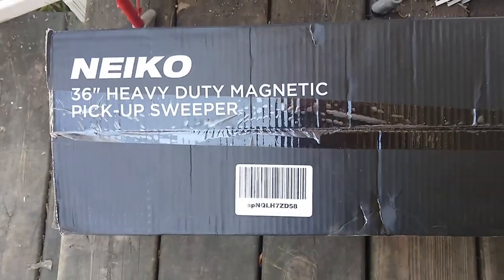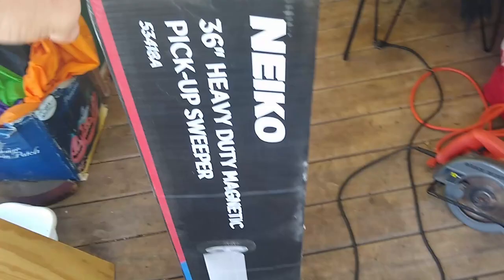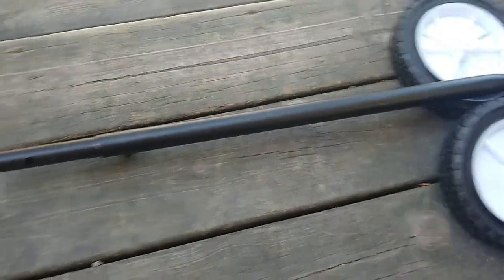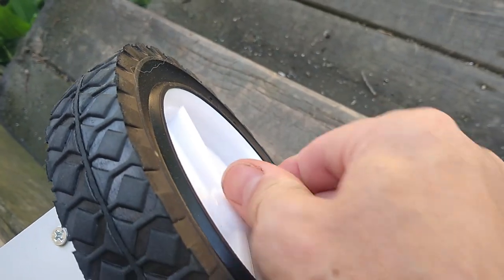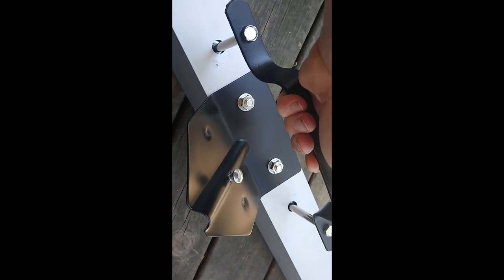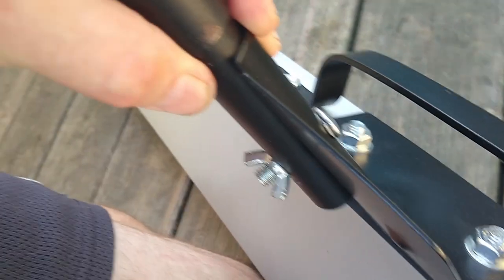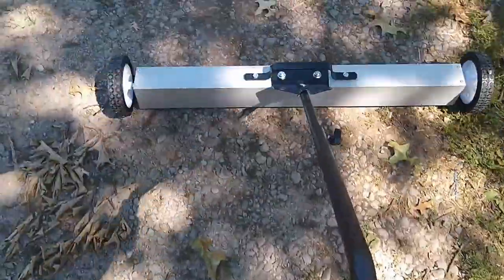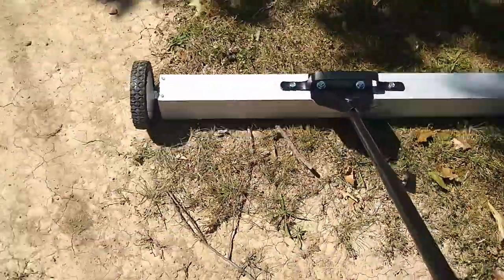Neiko 53418A Magnetic Pick-Up Sweeper Unboxing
After getting a new roof there were a lot of nails everywhere so I bought a magnetic sweeper to gather them up. Multi USE: retrieve nails, screws and all ferrous metals objects up to 30 lbs, and keep your tires and foot traffic safe from sharp metals.